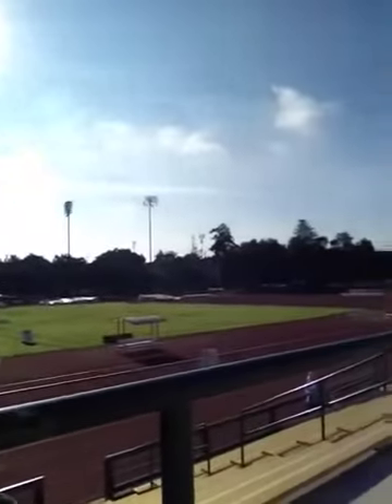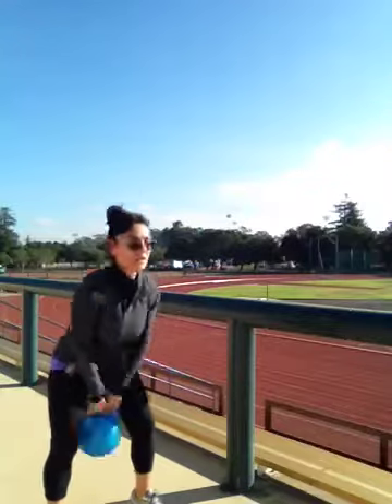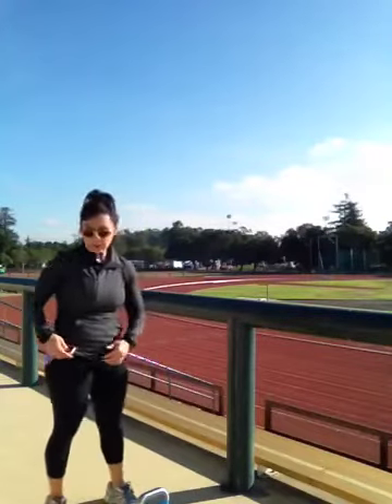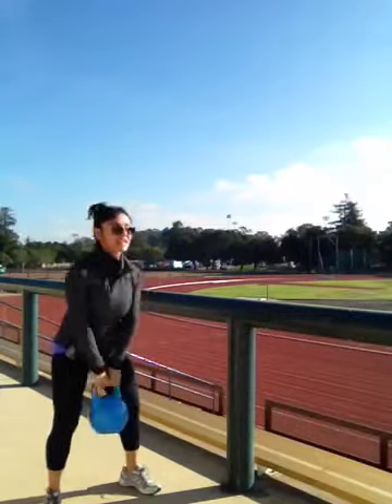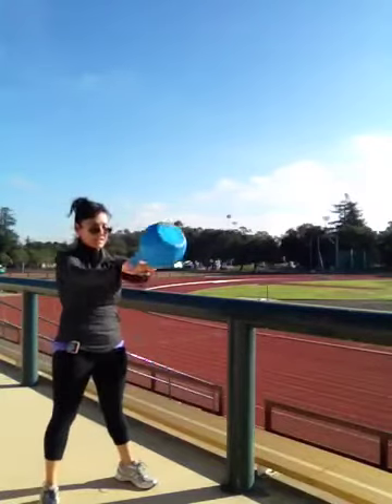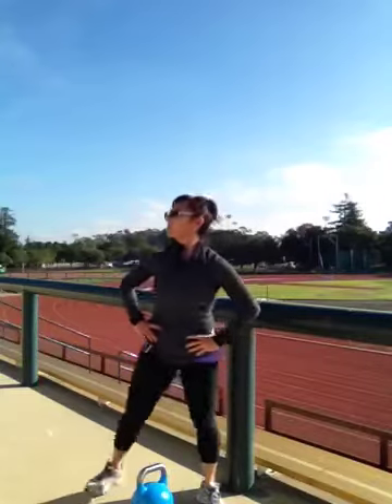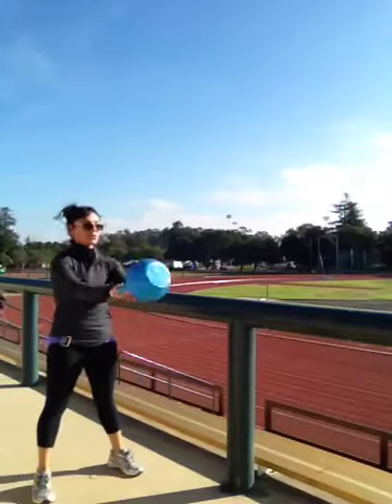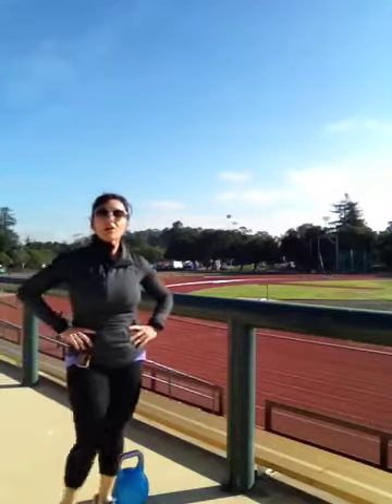Tracyrif 10 x 10 + walk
Stanford